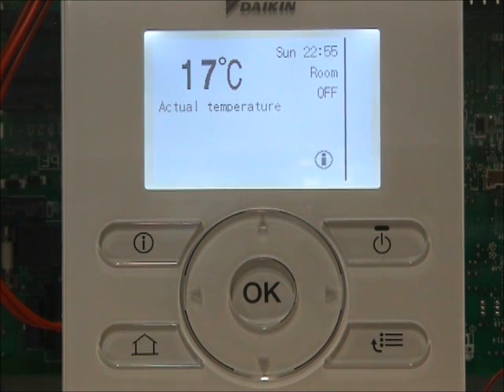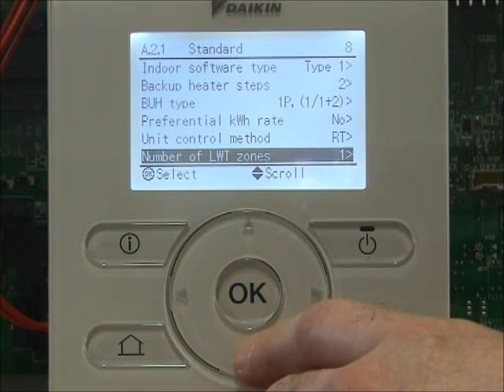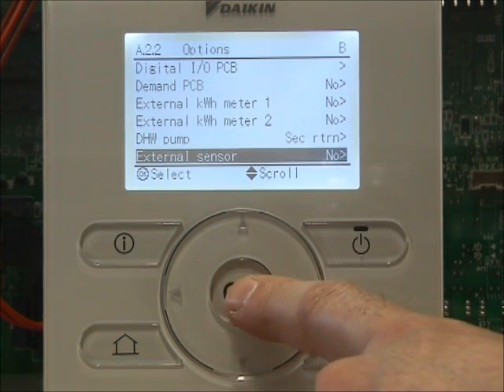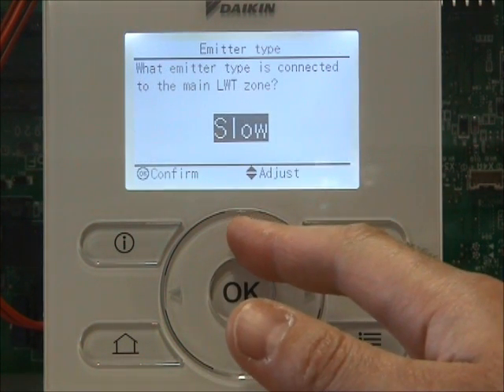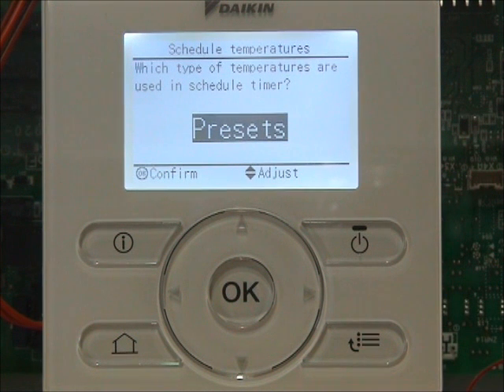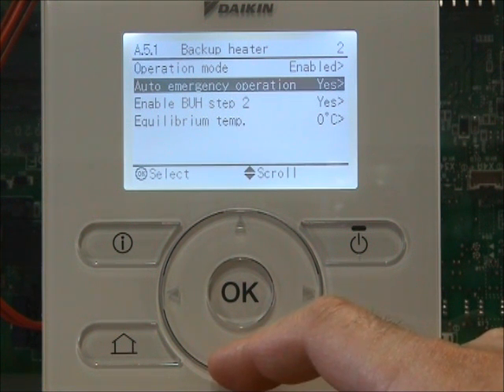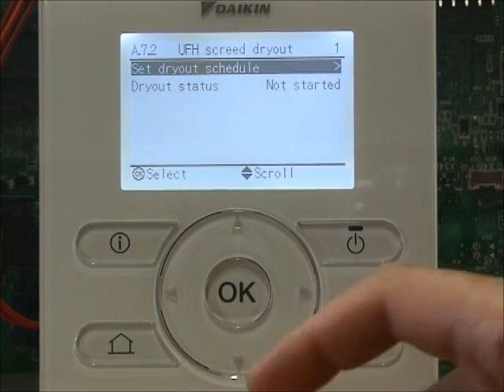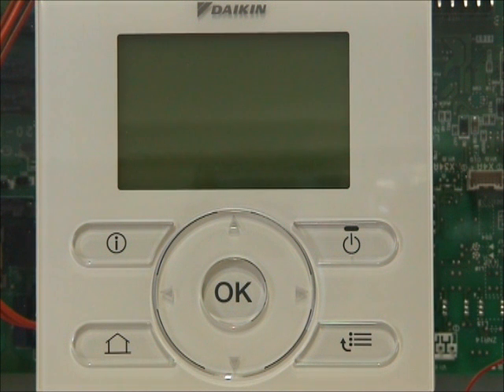Daikin Altherma Heat Pump Hydrobox C Series Controller Tour Of The Installer Menu